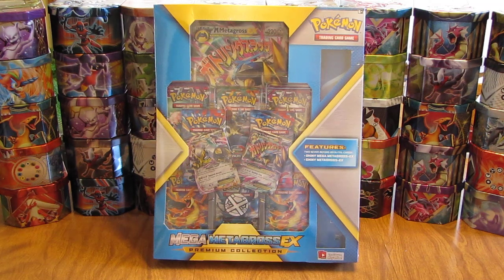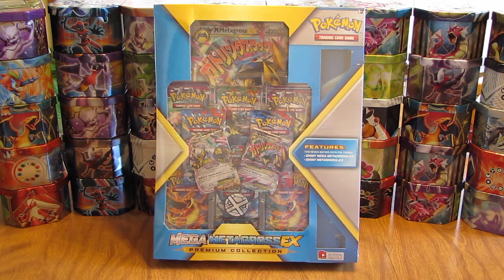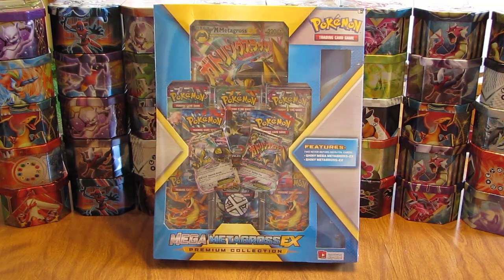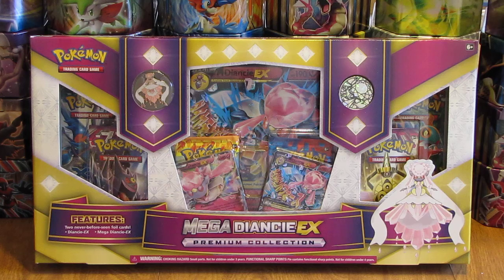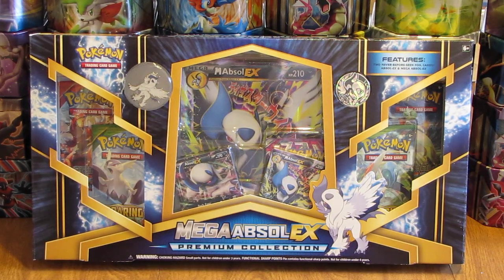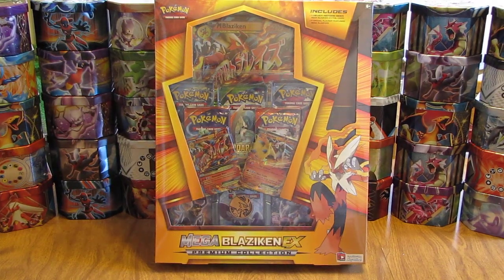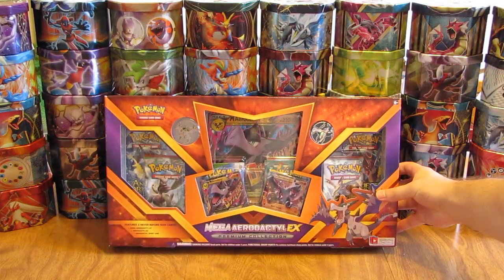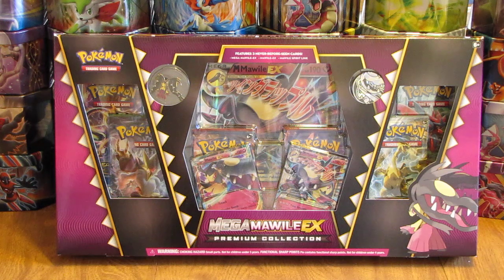7 Mega EX Premium Collection Box Opening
This video previews all 7 Pokemon TCG Mega EX Premium Collection boxes that I'll be opening in a new series on YouTube.  One time per week I will be opening a Mega EX Premium Collection box, starting with the oldest box in Mega Metagross and ending with the newest box in Mega Mawile.